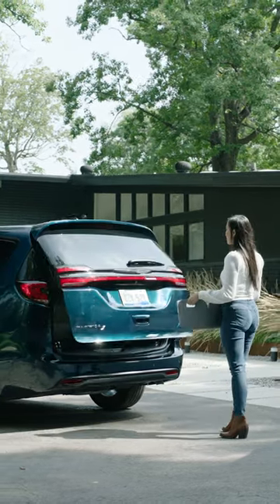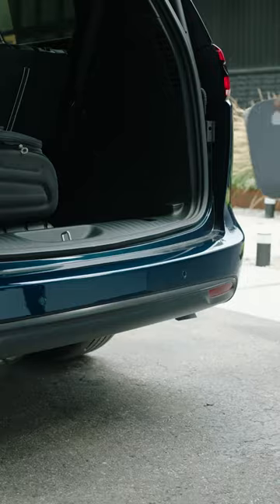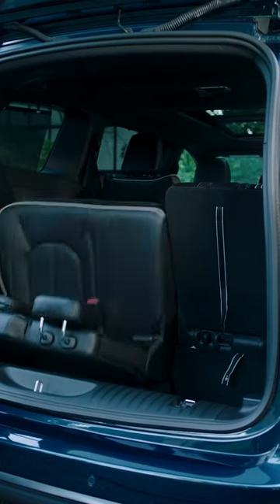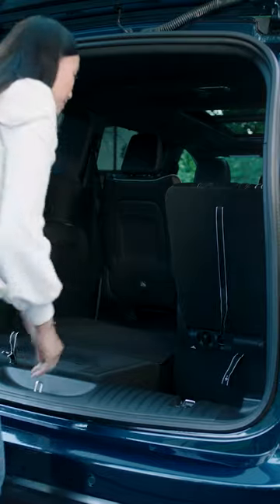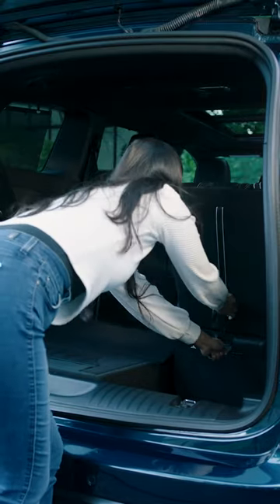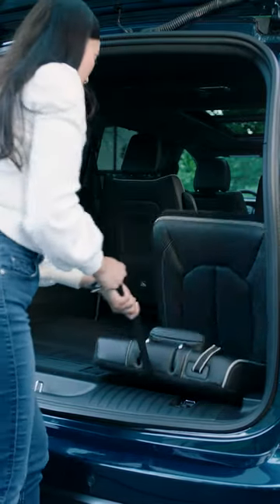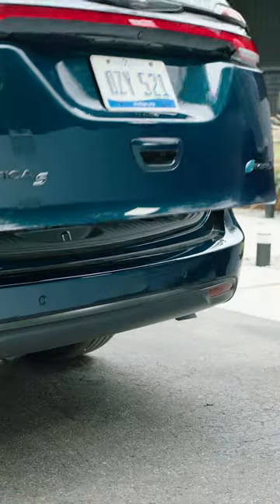Hybrid 101: How to use the Stow 'n Go